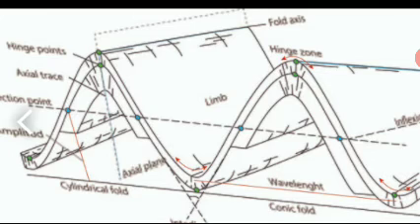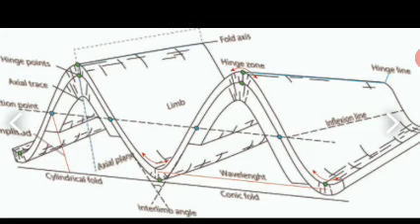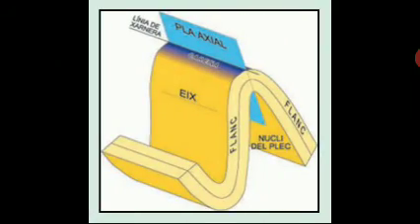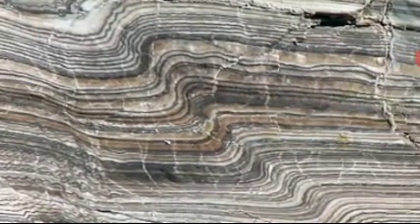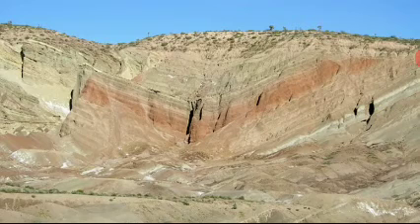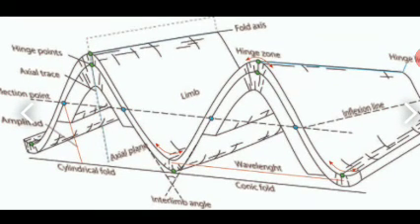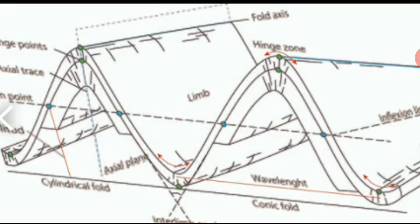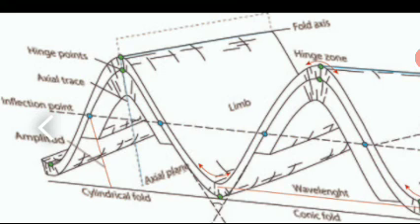18CV36 by Dr. Veeresh M, Folds